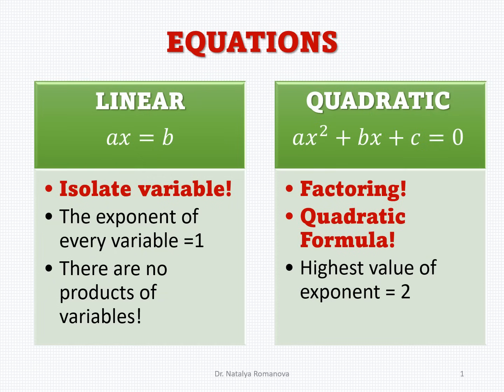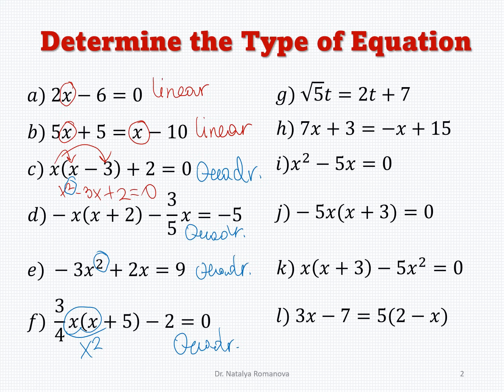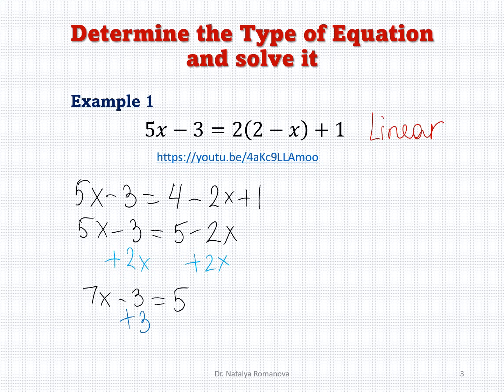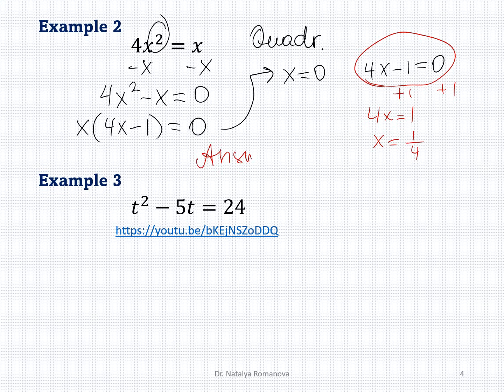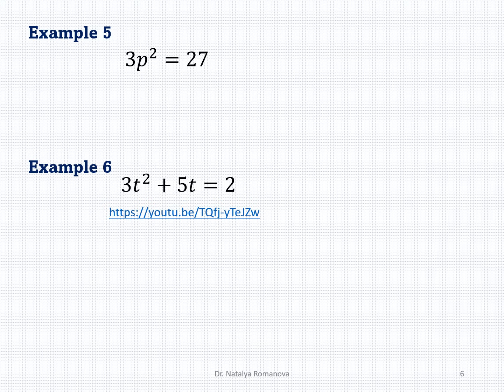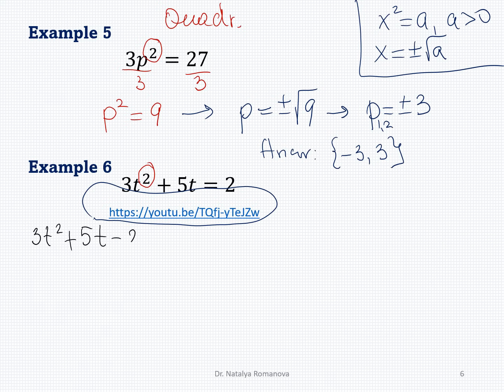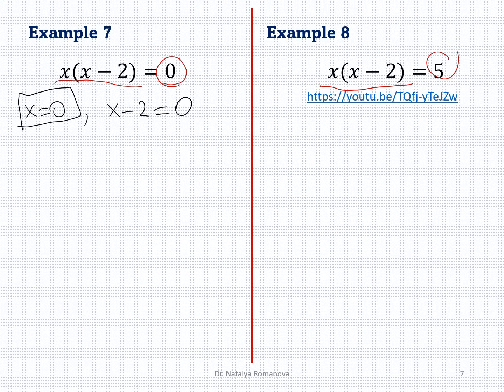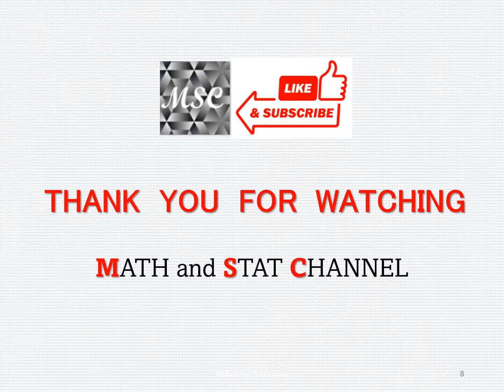The Surprising Truth About Linear vs Quadratic Equations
Linear and Quadratic are fundamental types of equations that have a wide range of applications in statistics, finance, biology, physics, etc. (more examples on @MathandStat ). It is very important to be able to determine a type of equation correctly because linear and quadratic equations are solved using absolutely different approaches and methods. Here's a review of linear and quadratic equations and methods to solve them:
0:01 Linear vs Quadratic (definitions of equations and methods to solve them)
0:55 Determine the Type of Equation (12 examples)
4:20 Example 1. Solve Linear Equation (more examples
5:47 Example 2. Solve Quadratic Equations (more examples
7:13 Example 3.
8:36 Example 4.
11:30 Example 5.
12:45 Example 6.
15:15 Example 7.
16:12 Example 8.
18:34 Thank you for subscribing!